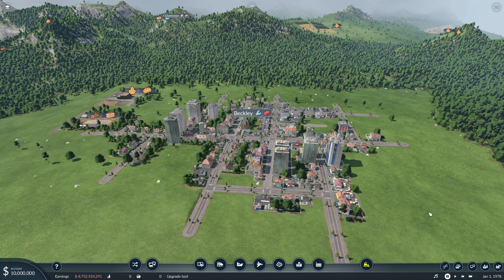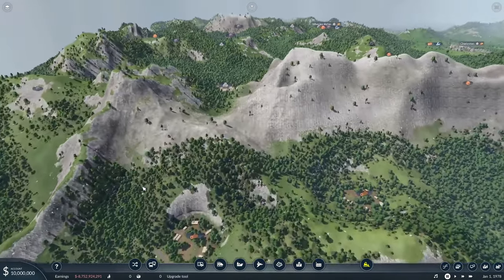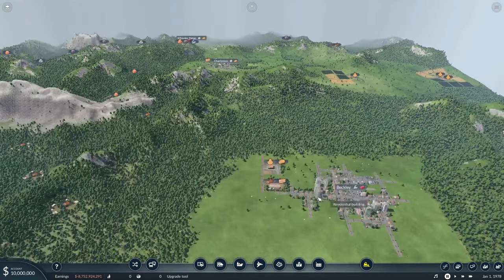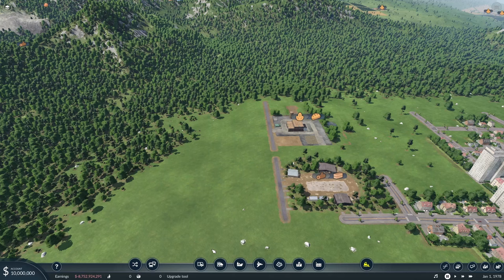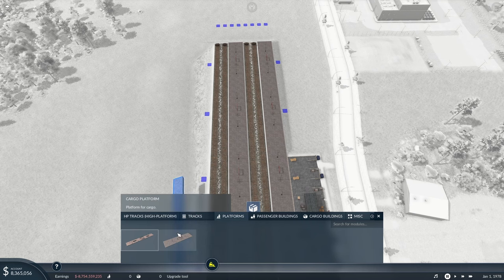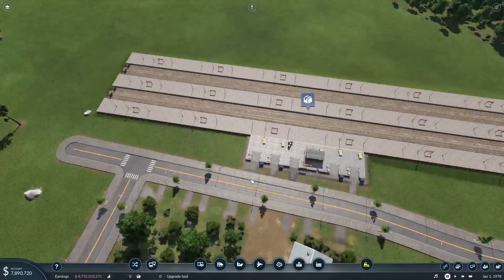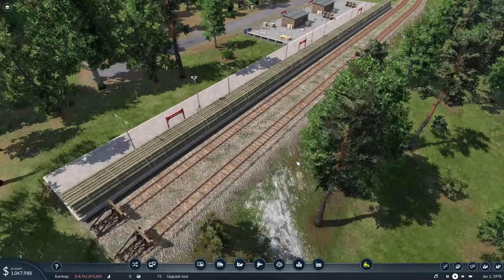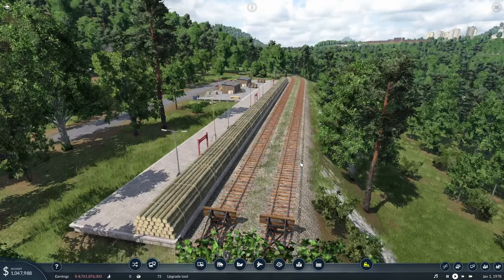B&O Mountain Division: The First Line | Transport Fever 2 S1E1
Today we are starting a new Transport Fever 2 series, the B&O Mountain Division.  Let's start planning and get our first line put into operation.
This is not in sandbox mode but I do have mods in the game.